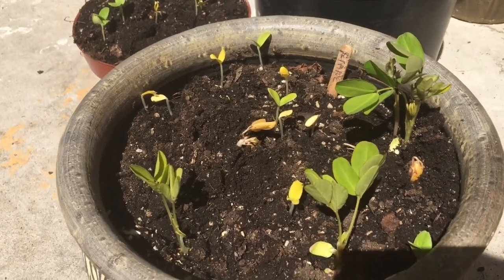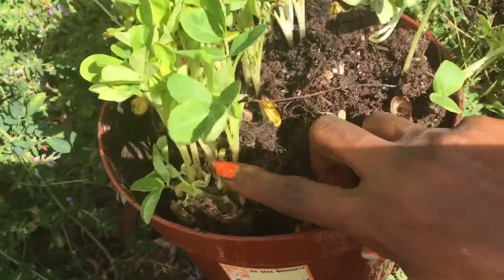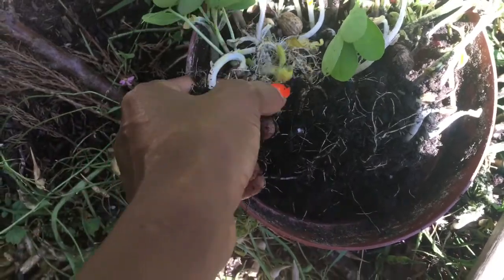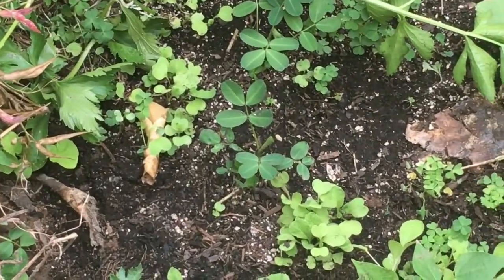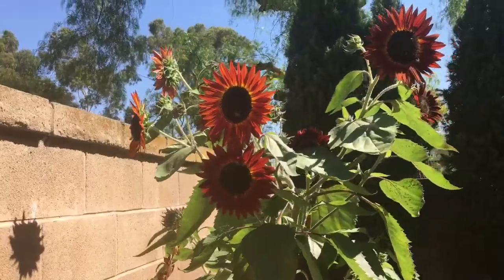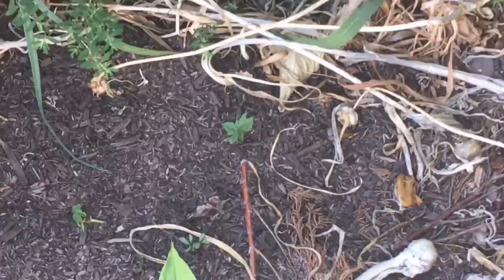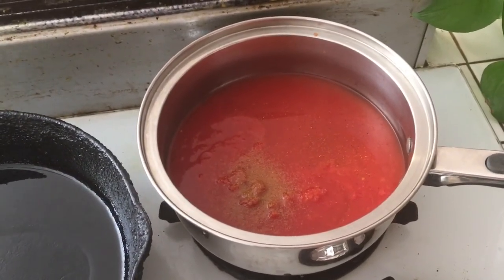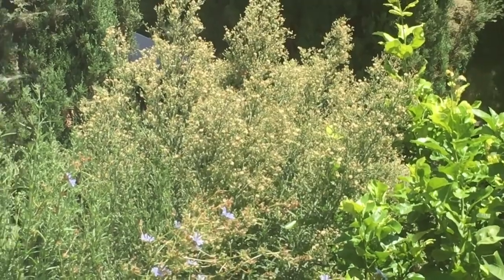Growing Peanuts From Seed and Brunch